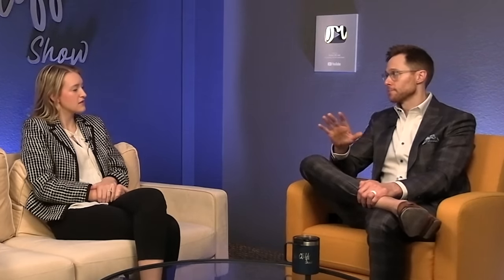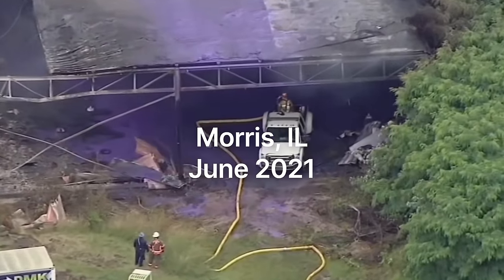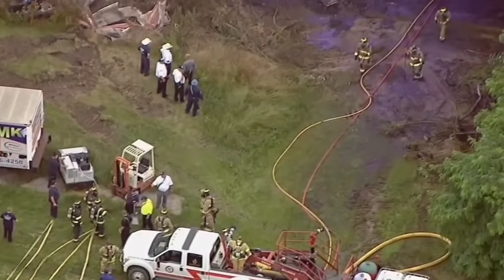Rechargeable Hearing Aids - What You NEED to Know! | The Dr. Cliff Show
Rechargeable Hearing Aids | The Dr. Cliff Show
Dr's Cliff Olson, Rachael Cook, & Kelsey Beck discuss the ins and outs of rechargeable hearing aids.

Timestamps:
00:00 Introduction
00:38 History of Rechargeable Hearing Aids
13:37 Different Ways of Charging Hearing Aid Batteries
23:22 Pros and Cons of Rechargeable Batteries
24:53 Charger Pros and Cons
32:35 Hearing Aid Tech vs Consumer Electronic Tech
37:06 Rechargeable Tech in the Future
38:48 Outro